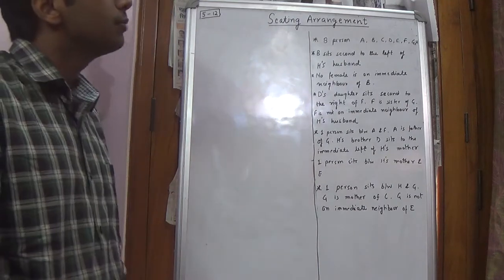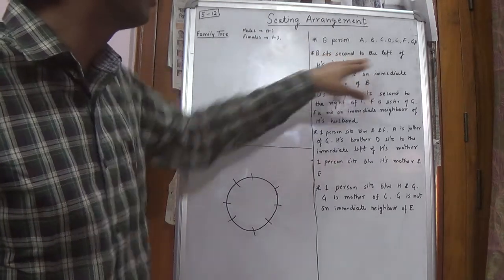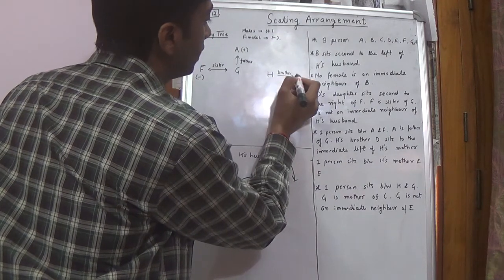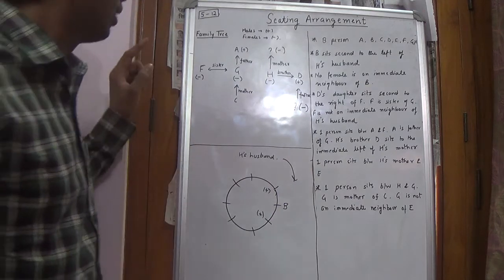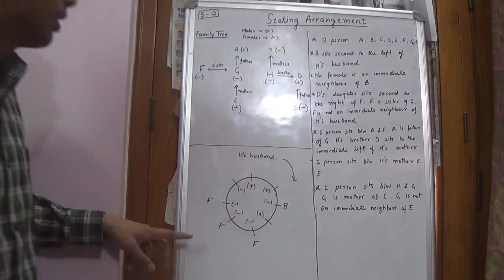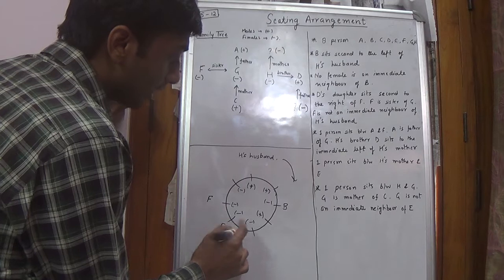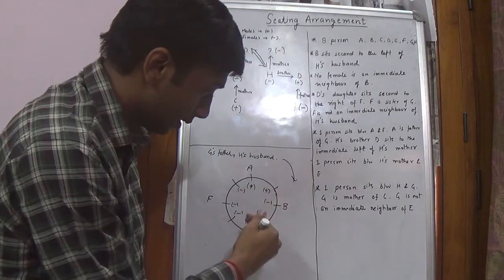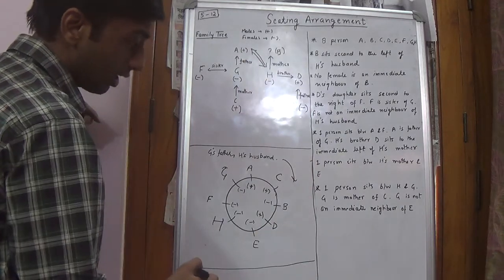Bank PO/Clerk preparation - Quants: Seating Arrangement3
bank po maths tricks.